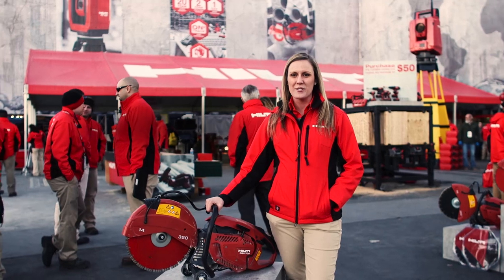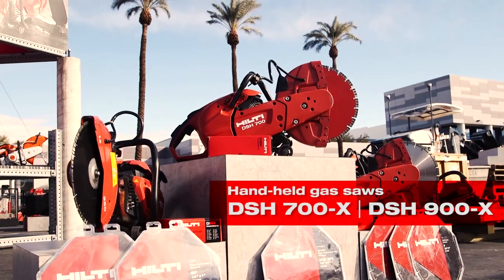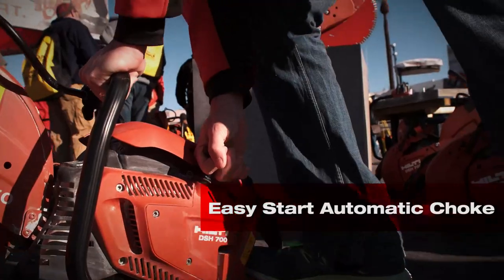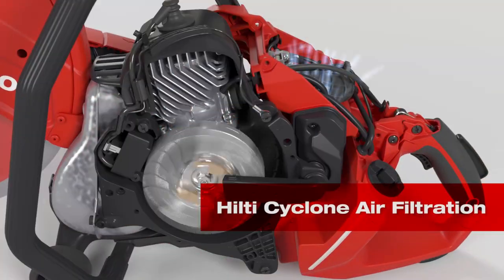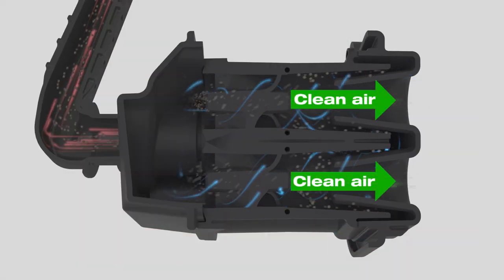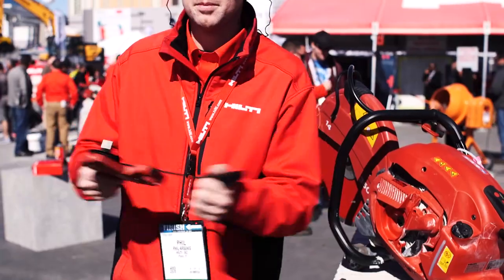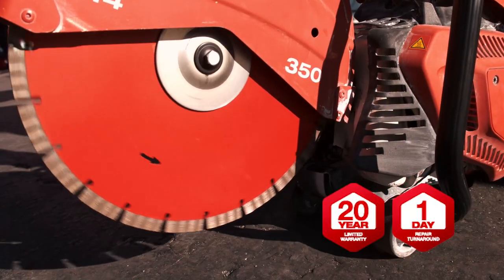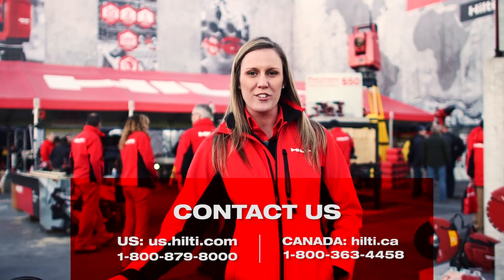INTRODUCING the Hilti hand-held gas saws DSH 700-X and 900-X - World of Concrete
Want to learn more? Canada

Hilti showcases its new concrete gas saws DSH 700-X and 900-X at the 2016 World of Concrete. Hilti offers concrete saws that will help you get the job done efficiently and fast. Hilti tools make short work of cutting concrete cleanly and accurately with our high-performance cutting system by offering diamond blades and cutting discs and a full range of concrete saws. A Hilti concrete saw provides reliable performance for virtually all of your concrete sawing applications. See how our new hand-held gas saw, the DSH700-X, is easy to start, easy to maintain, and more reliable than the competition.